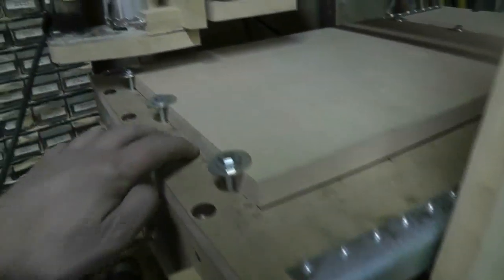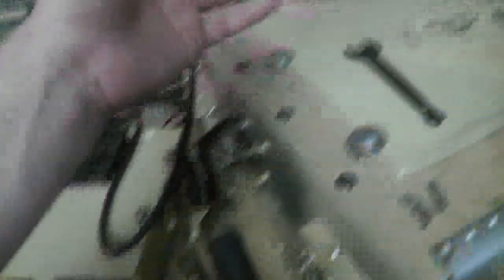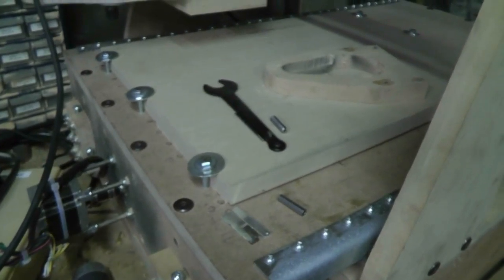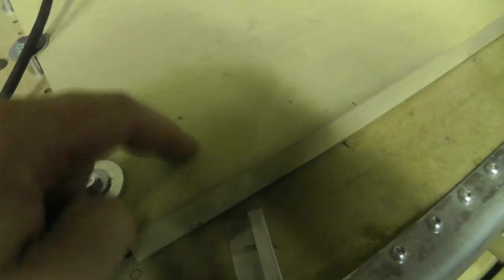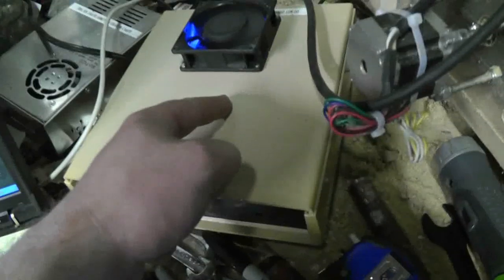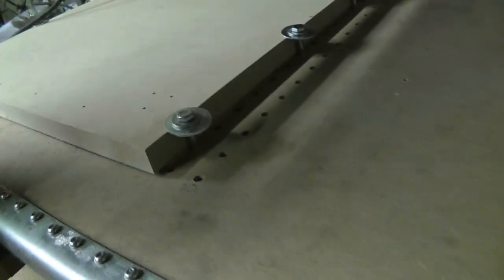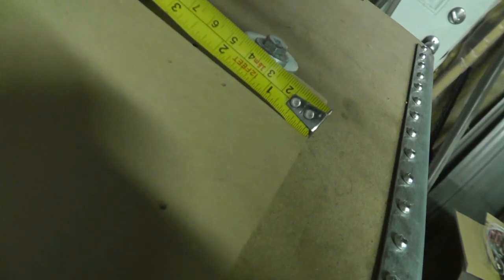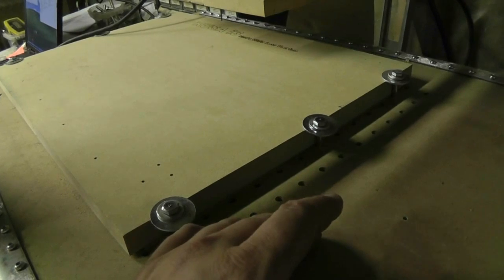MDF CNC Router - Software Problems?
I may be having some software problems.